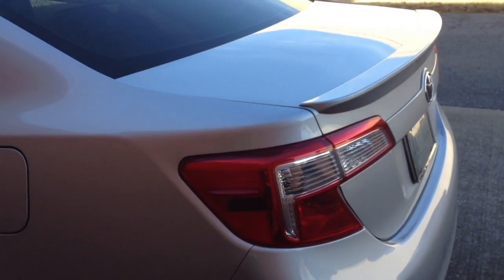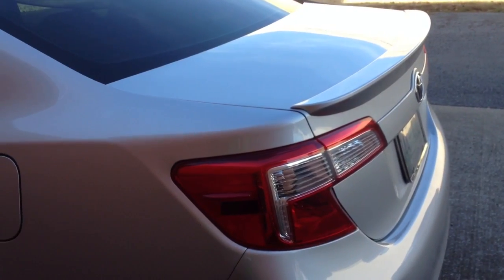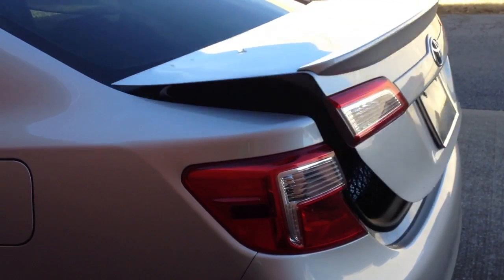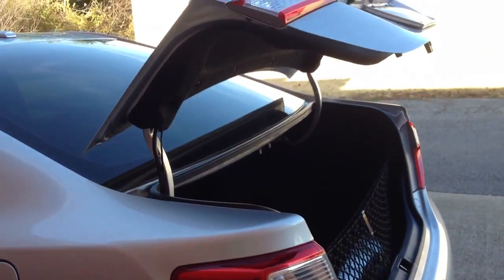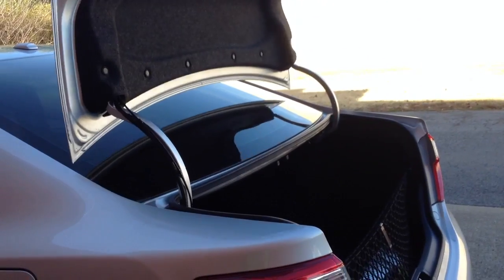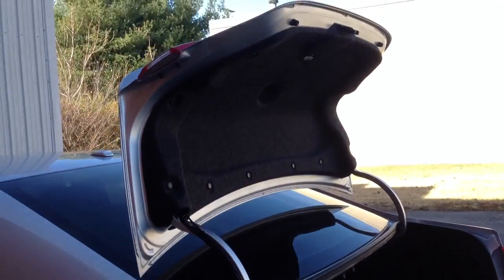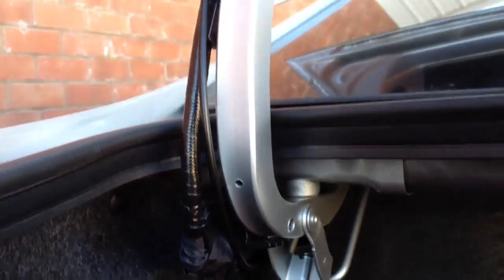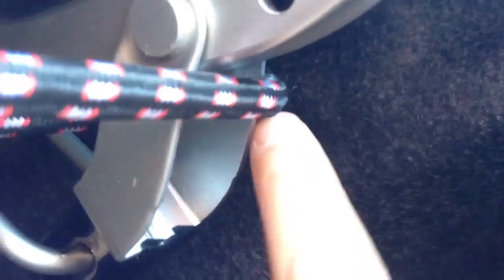Toyota Camry Trunk Mod (Howto)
Simple way to make your trunk pop higher using a bungee cord if you don't like the factory set up. Easy to install and remove.